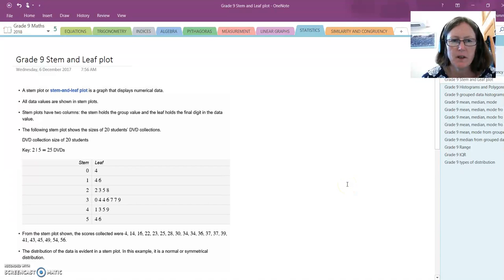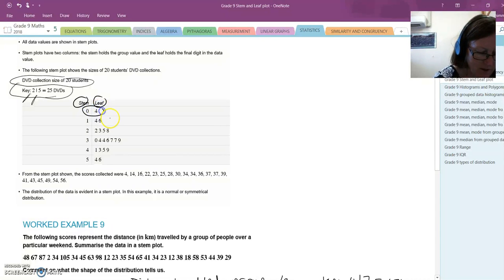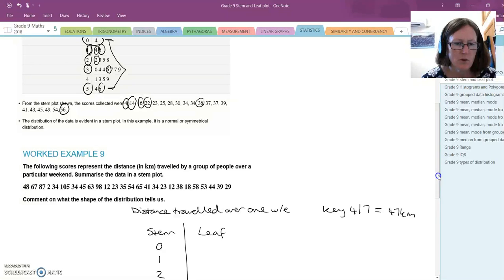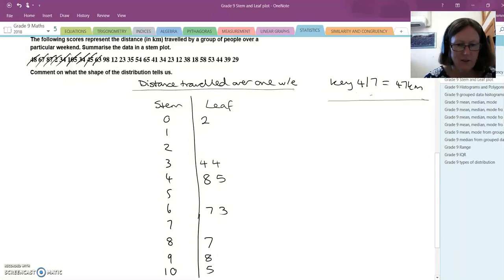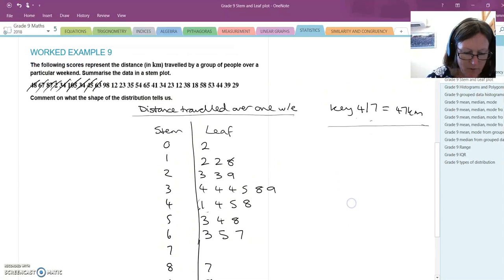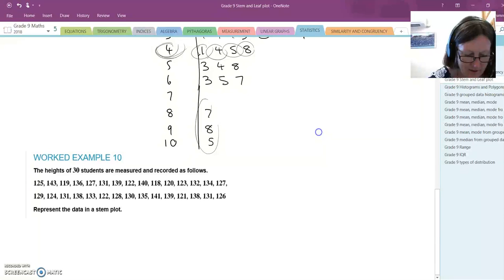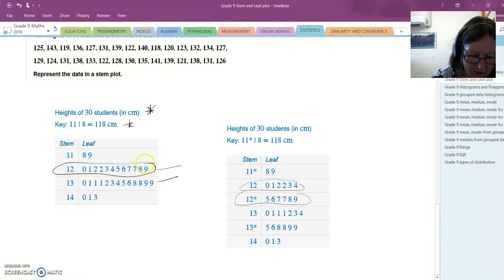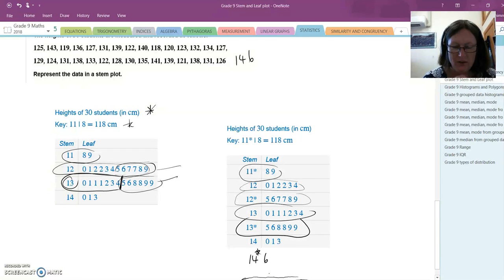Grade 9 Stem and Leaf Plot